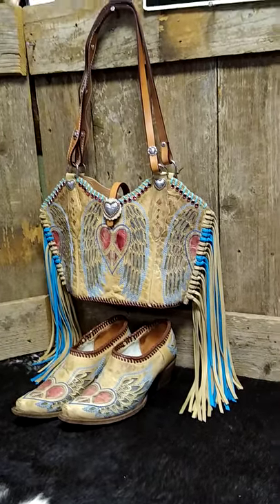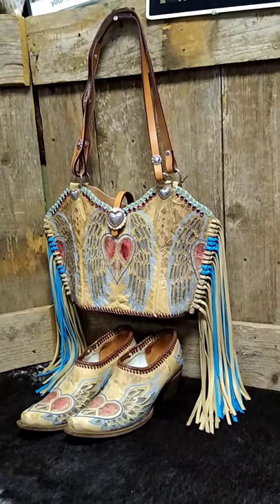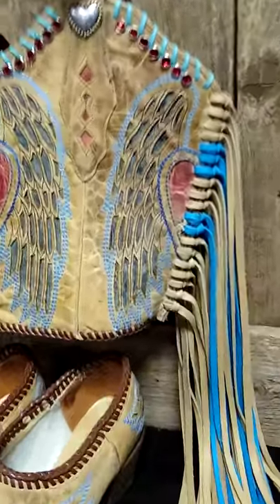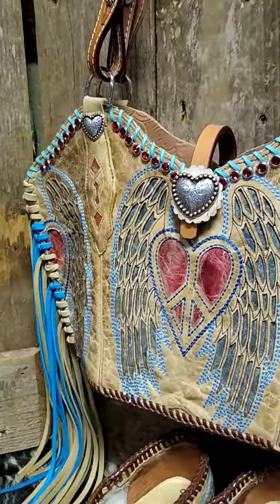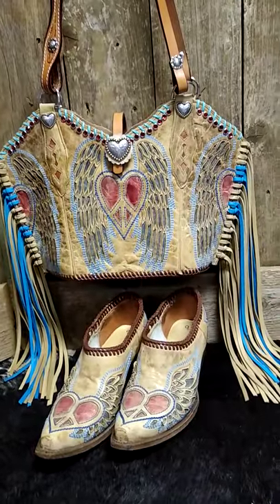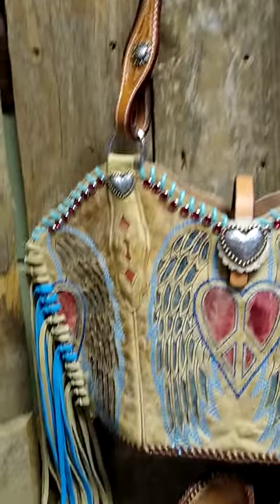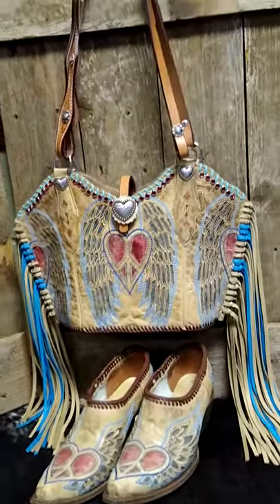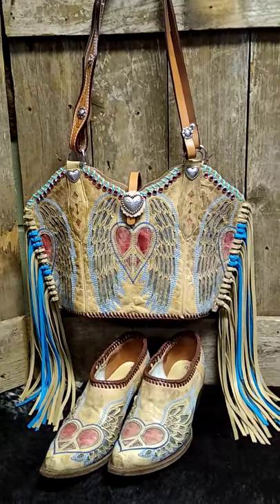Diamond 57 Cowboy boot purses and leather goods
Western purses made from cowboy boots, horse tack, cowhide and saddle blankets. All unique and cowgirl swagger worthy.
One of my personal favorites! All that fringe is for the big attitude of that really sparkly cowgirl.  Inside is lined with leather and has 2 pockets.  The boots are size 9.5. They are slightly used. This purse is $450.  Booties $60